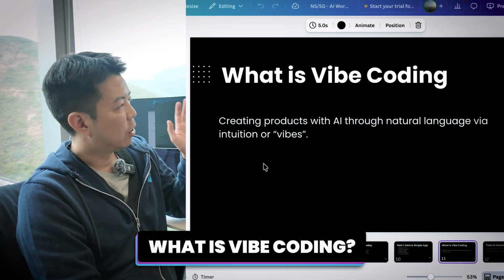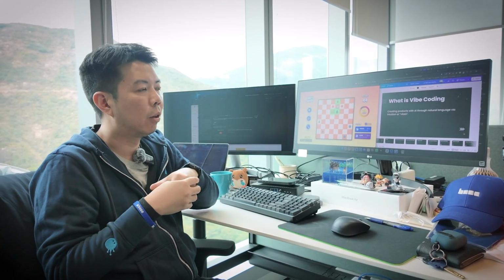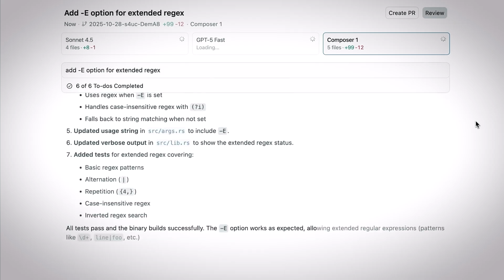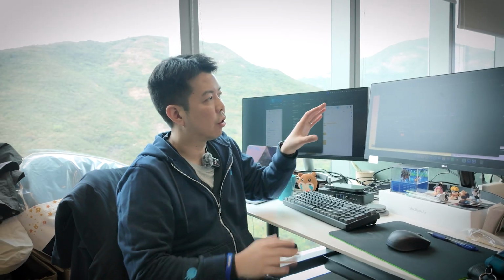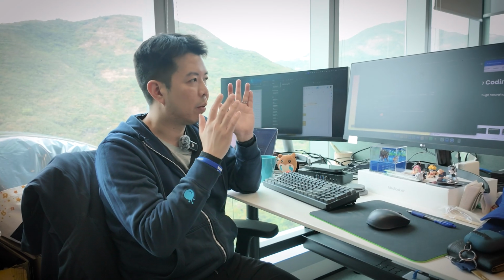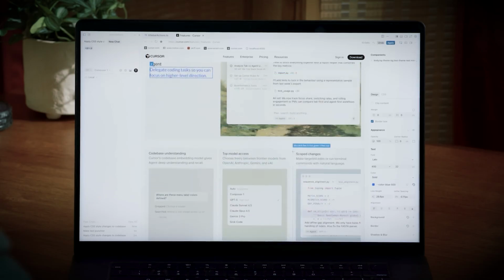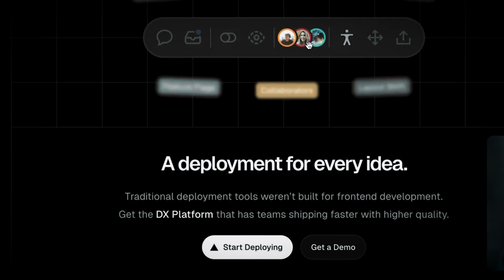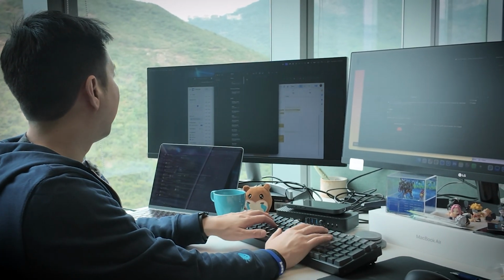How to Get Started With Vibe Coding (We Built a Game to Show You)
Vibe coding is changing how games and apps get built and there has never been a better time to learn!

In this video, we walk through the real process of building King’s Gambit, a fully playable game created using vibe coding tools like Cursor, Claude Code, GitHub, Supabase, and Vercel all without a traditional engineering team.

We cover:
• What vibe coding actually is (and what it isn’t)
• Why understanding software architecture still matters
• The tools that helped us go from idea → MVP → polished game
• How AI “thinking modes” accelerate learning
•Common mistakes beginners make when vibe coding
• How long a real game actually takes to build with AI

If you’re curious about AI game development, learning to code with AI, or building real products using tools like Cursor and Chat GPT, this video breaks down what actually works.

📱 Available on iOS & Android

🚀 Funjible Games Socials 🚀
X.com - @funjiblegames
Mike's X - @HostMike
Tom's X - @NFTom_ETH

🎥  You may also enjoy watching
⏱ TIMESTAMPS
0:00 Builder Tom
0:20 What is Vibe Coding?
1:35 Getting Started
3:00 Learning
3:40 Learning Period
4:20 Resources
5:25 Coding Architecture
6:20 Where to Start
7:25 What now
Funjible Games is your #1 source for the latest Gaming reviews, walkthroughs and latest gaming news. Today though we are focused on how to vibe code games for yourself.
While here, make sure to deep dive into the ever-growing world of games with Mike and get front row seats on what’s the newest, hottest and trending in gaming!